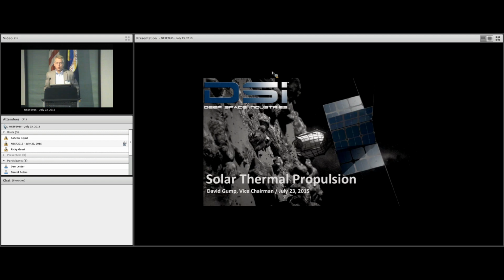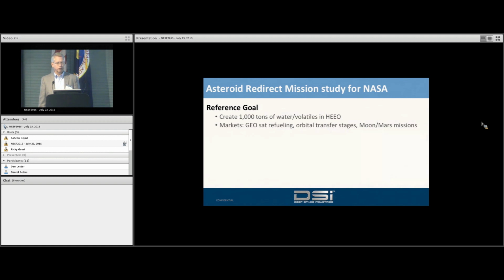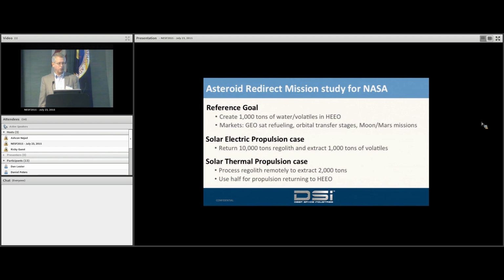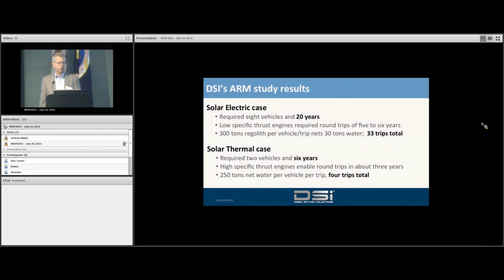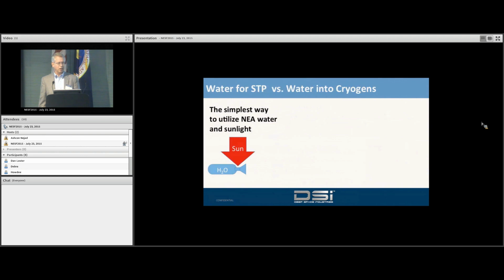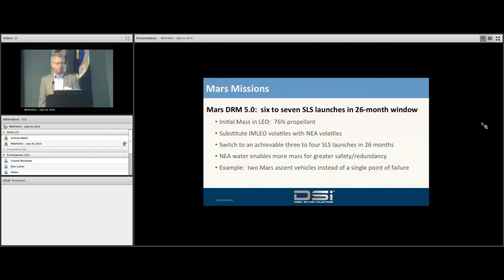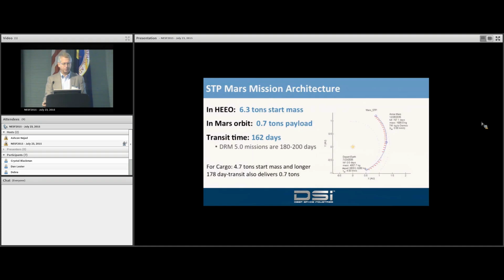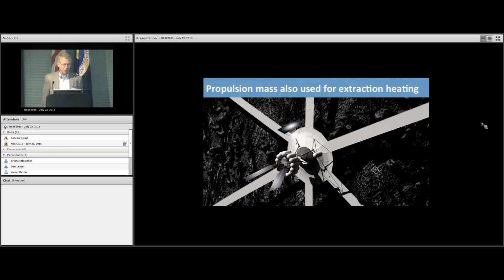NESF 2015: David Gump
Solar thermal propulsion: the practical technology for Solar System exploration
David Gump